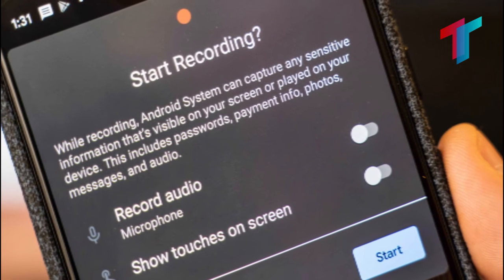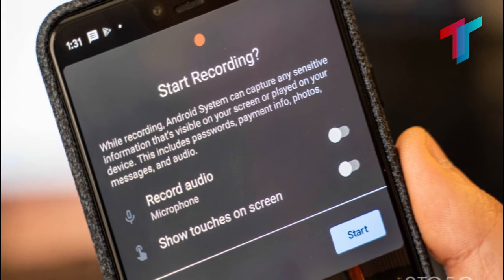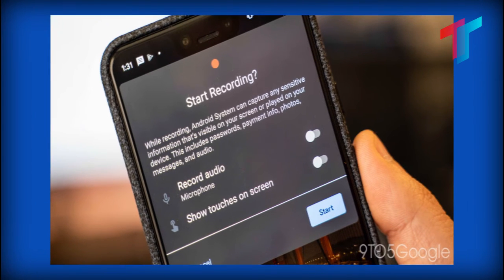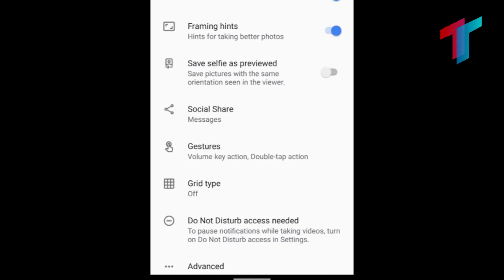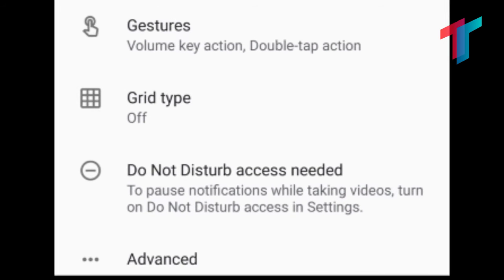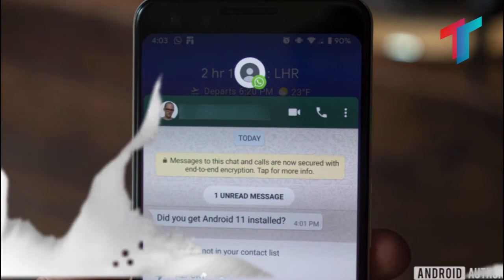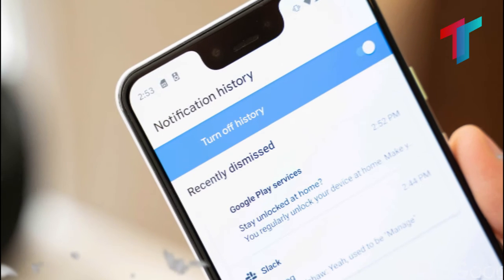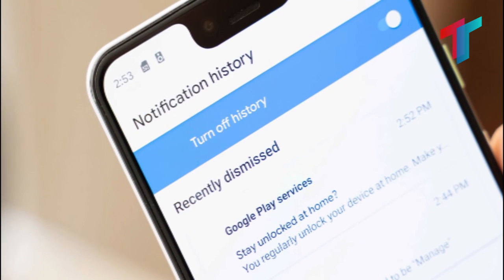5 Brand New features of Android 11 you should know about 🙀